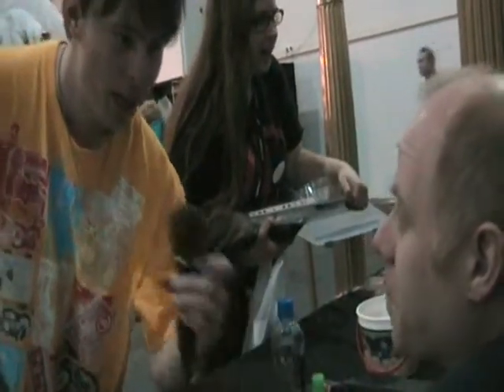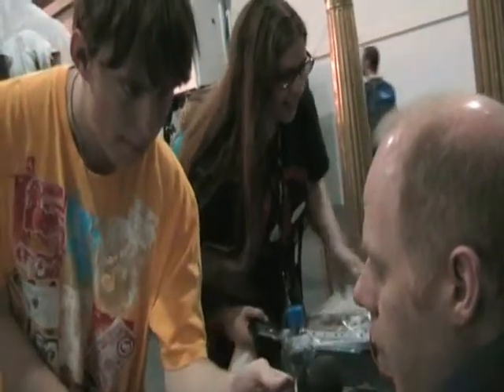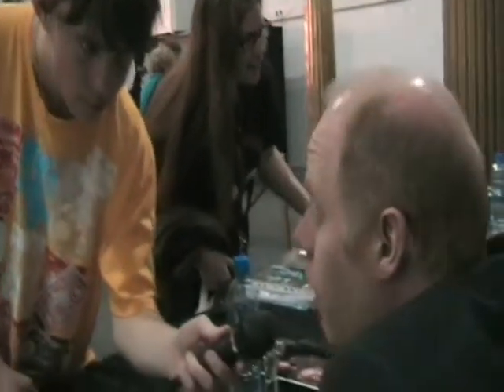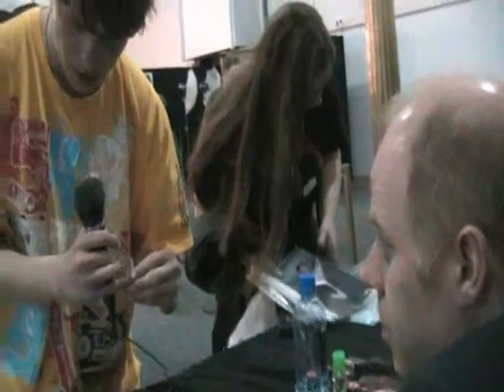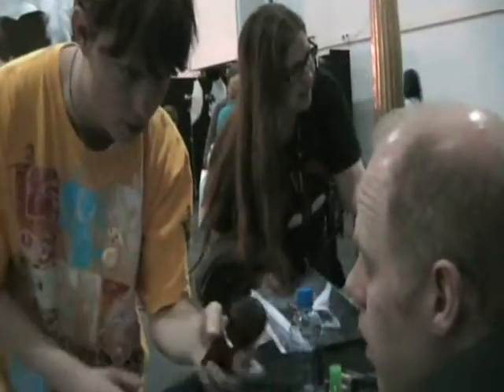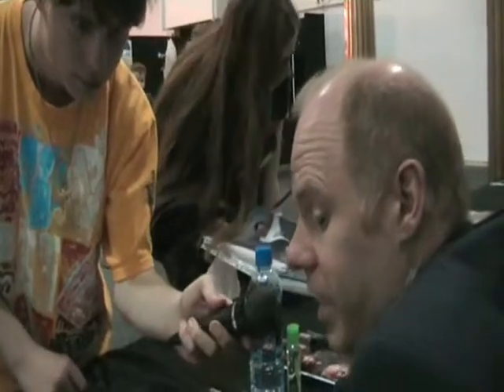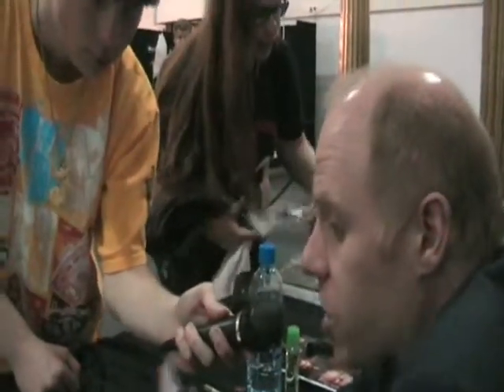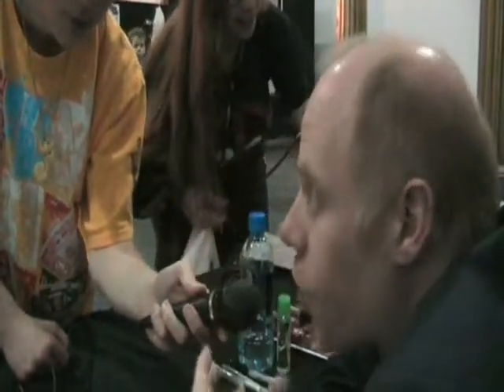Tylor TV-Dan Starkey Interview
Tylor interviews Dan Starkey (Doctor Who)